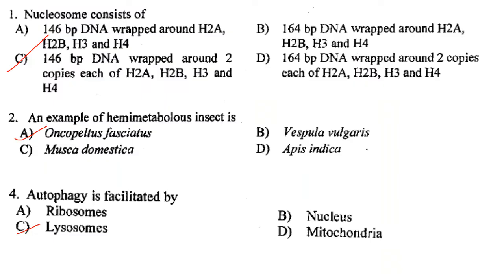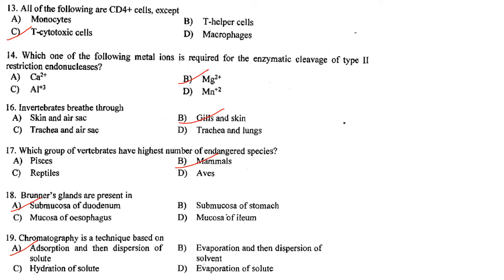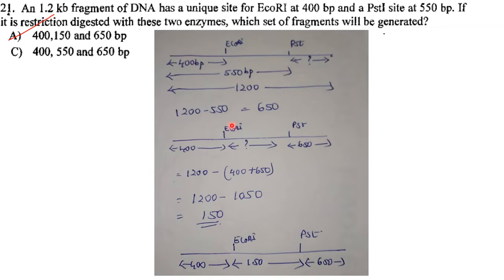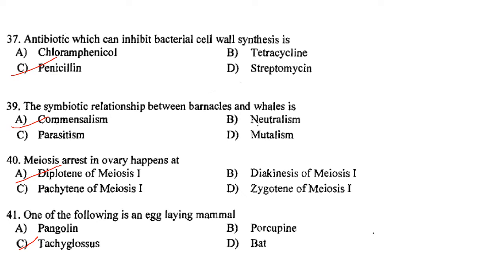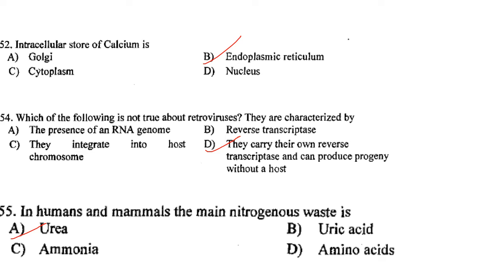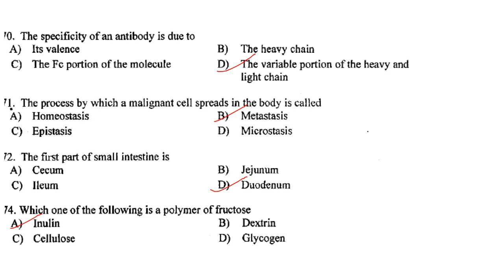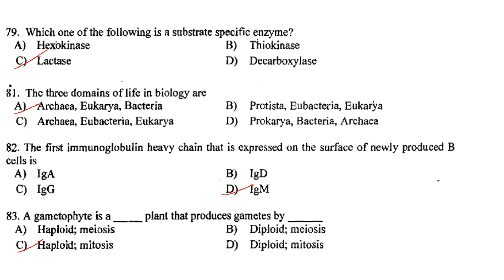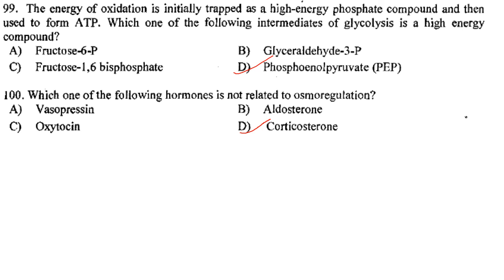UoH M Sc Animal biology & Animal biotechnology 2019 M Sc exam question paper solved